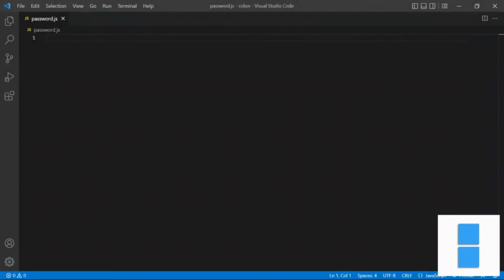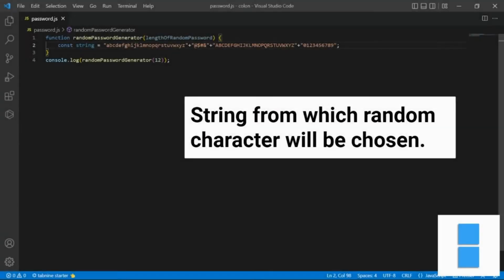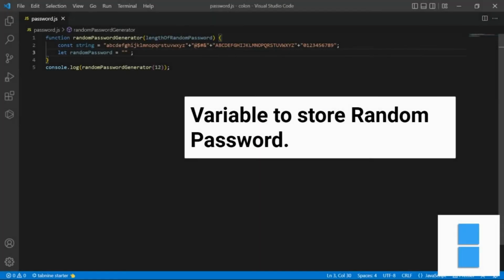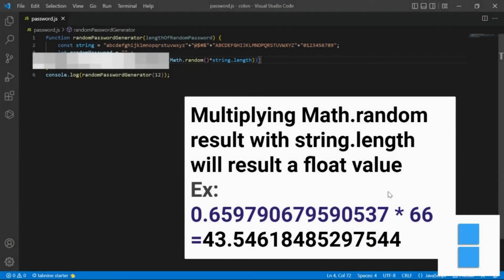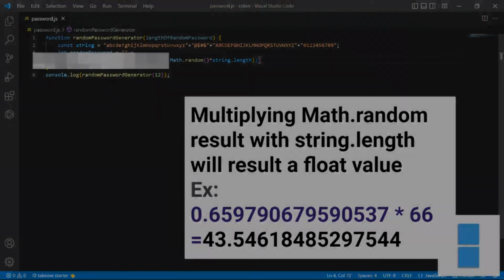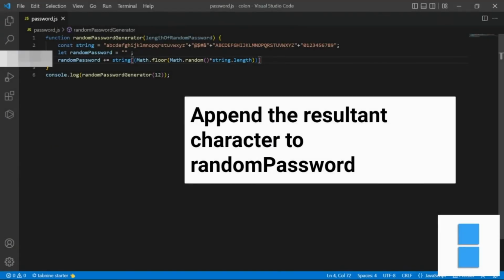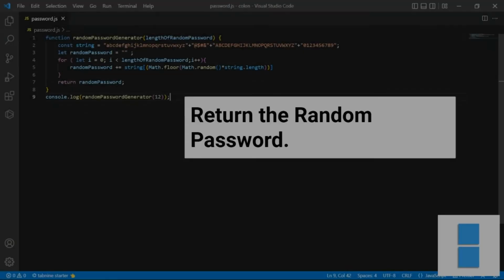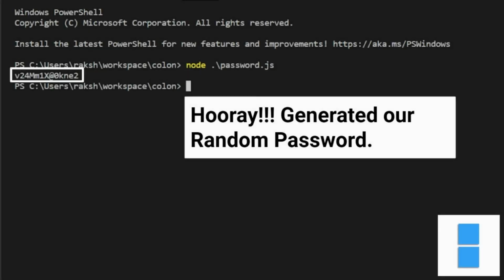passwordcreator or random password generator in javascript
Hello Friends! welcome to the video of passwordcreator(password generator) in javascript.
Detailed steps are written to achieve the functionality of a random password generator.

A strong password consists of:
i) password should be at least 12 characters long.
ii) password must contain uppercase letters, lowercase letters, numbers and special symbols.
iii) password must be unique and random.

STEPS:
i) Define the random password generator function with the length of the random password parameter.
ii) make a string variable from which a random password will be chosen.
iii) make a variable to store random password, generated by a random password generator.
iv) use javascript Math.random function to generate a number between 0 and 1.
v) multiply the result with the length of the string from which a random character has to be chosen.
vi) floor the result to get a random index.
vii) get the character from the string at the resultant index.
viii) repeat the process length of random password times.
ix) return the random password
x) use console.log to print the random password generated by the random password generator.

TIMESTAMP
0:00 introduction to the channel
0:14 strong password requirements
0:35 random password generator